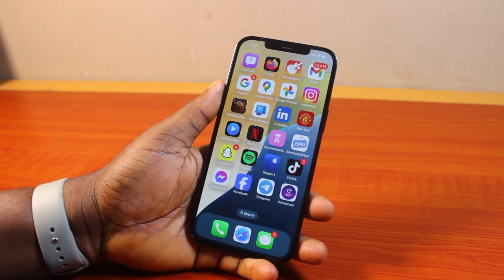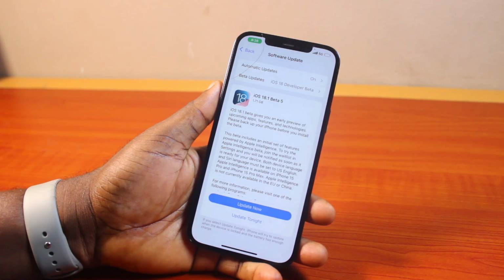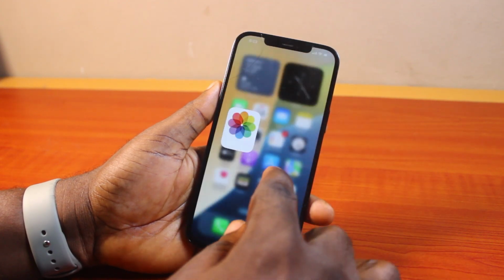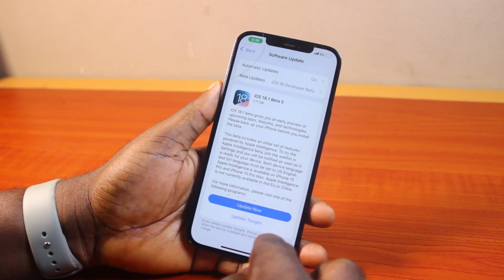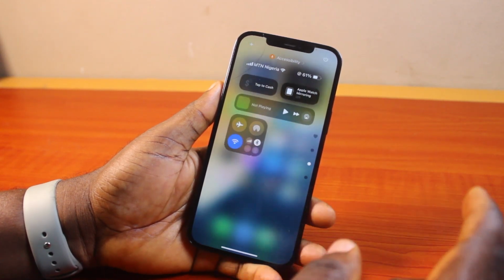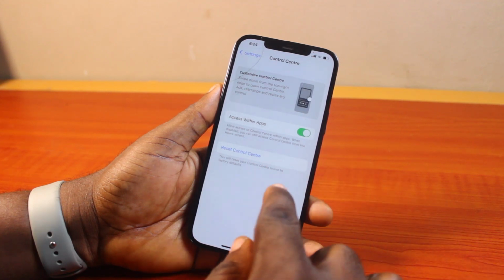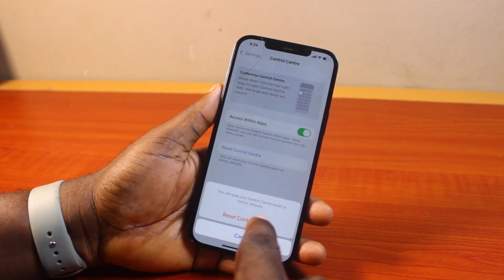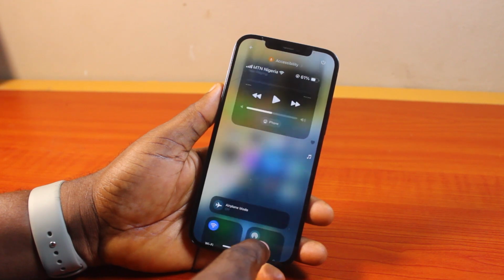How to Reset iOS 18 Control Center to Factory Default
Cheap iPhone
Cheap Samsung Phone
Cheap Apple Watch
Cheap Digital Camera
Cheap YouTube Microphone
Cheap MicroSD Card